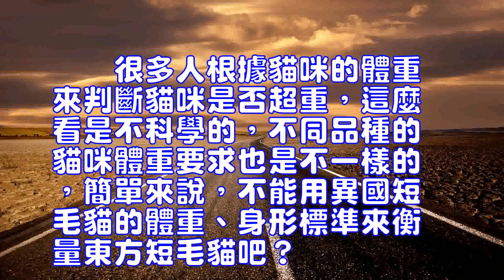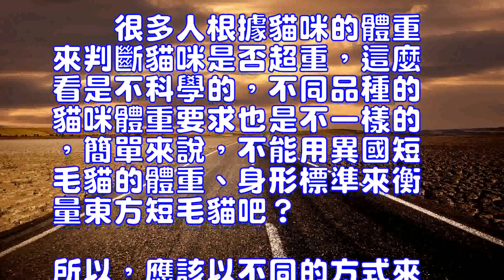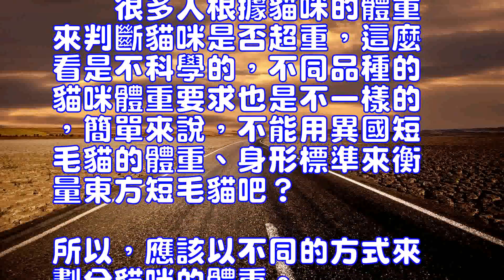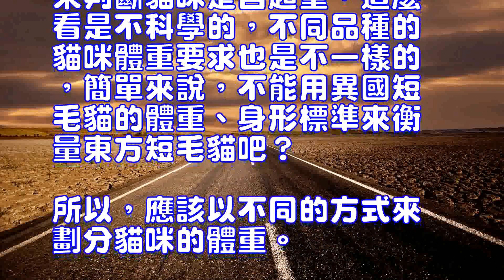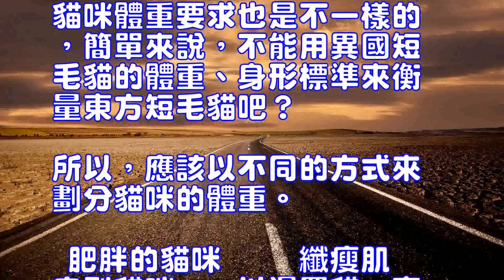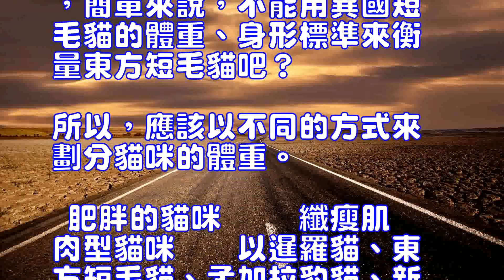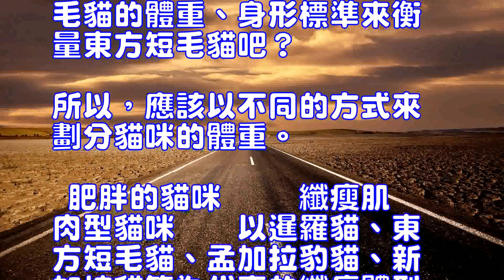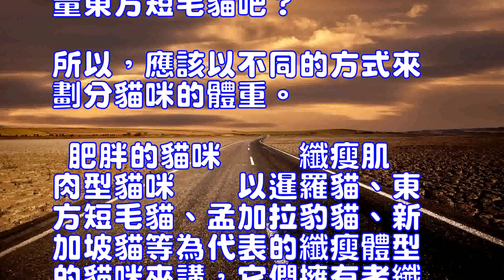怎樣判斷貓咪是否過胖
很多人根據貓咪的體重來判斷貓咪是否超重，這麼看是不科學的，不同品種的貓咪體重要求也是不一樣的，簡單來說，不能用異國短毛貓的體重、身形標準來衡量東方短毛貓吧？所以，應該以不同的方式來劃分貓咪的體重。
 肥胖的貓咪
　　纖瘦肌肉型貓咪
　　以暹羅貓、東方短毛貓、孟加拉豹貓、新加坡貓等為代表的纖瘦體型的貓咪來講，它們擁有者纖長的體態、纖細的四肢、輕盈的身形、漂亮的肌肉線條，而變胖的話，最先會從它們的肚子上表現出來。當它們原本緊實的下腹部出現了鬆軟的小囊肉，身軀兩側明顯鼓出來呈現棗核形的時候，就說明它們該減肥了。而當它們的臉和脖子明顯的憨起來的時候，就說明它們過於肥胖了！
　　圓潤厚實型貓咪
　　英國短毛貓、異國短毛貓這類的圓潤型的貓咪，長著一副大骨架子，厚實的胡須墊、肥碩的大腮，粗壯的脖子讓他們看起來就很胖。對於這樣的貓咪，我們可以看它們頭和肚子的比例，如果肚子的寬度超過了頭的寬度，說明它們的夥食標準可能超標嘍~
　　粗壯結實型貓咪
　　美國短毛貓、中國貍花貓(詳情介紹)這類長得壯壯實實的貓咪應該怎麼判斷呢？這時可以看它們的肩胛骨突起情況，貓咪臥下時，肩胛骨處看不到明顯的突起，那麼，趕緊節食減肥吧！
　　毛多毛長型貓咪
　　毛多的貓咪往往明明不胖卻被人認為胖，比如金吉拉、波斯、喜馬拉雅貓，明明是標準體重，卻被認為是大胖子，主要就是因為毛太過與厚重了，所以可以在給貓咪洗澡水把貓咪的貓都沖的緊貼在身上時來判斷它們的體重是否超標，看它們肚子和頭、脖子的比例即可。
　　其實，因為每個品種貓的標準體重都不一樣，簡單來說，可以以每種貓的標準體重為參考依據，當貓咪體重超過標準體重百分之十五值百分之三十時，可以叫做超重；超過標準體重百分之三十以上就叫做肥胖了，必須要盡快減肥。